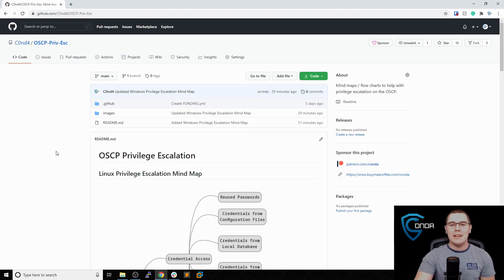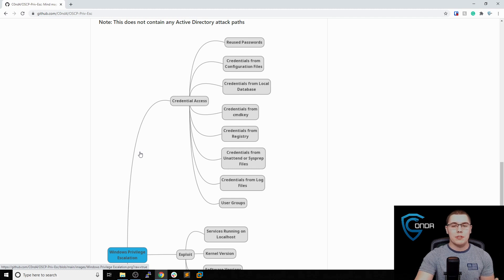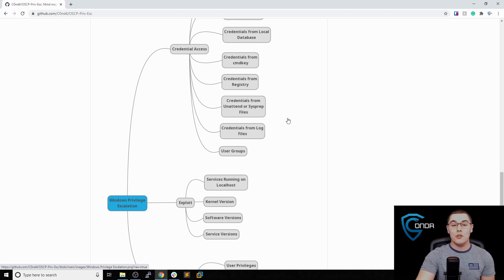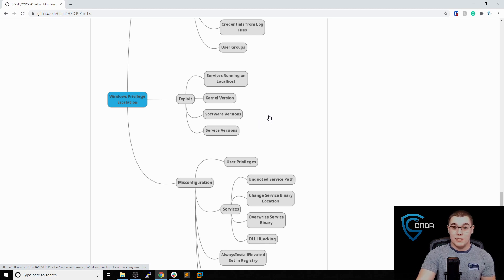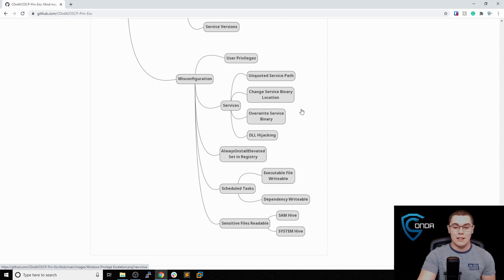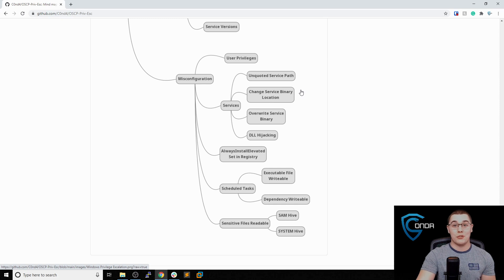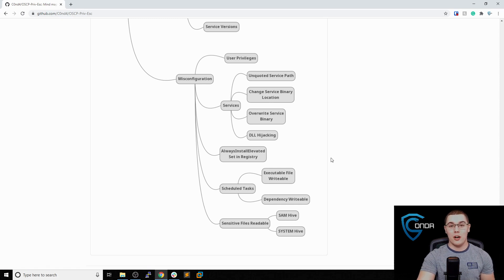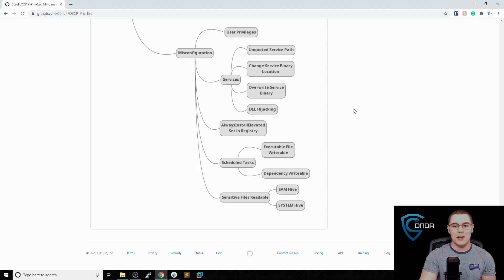OSCP - Windows Privilege Escalation Methodology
Privilege escalation is a topic that a lot of OSCP students don't feel 100% comfortable with, and that's completely okay! This video goes over the methodology that I used for Windows priv esc whenever I got an initial shell on a machine. This helped me a lot, so I hope that it can help you on your journey too!

OSCP is an amazing offensive security certification and can really boost your cybersecurity career. It provides an opportunity for training and learning new ethical hacking techniques.